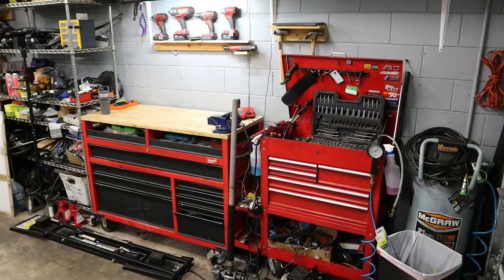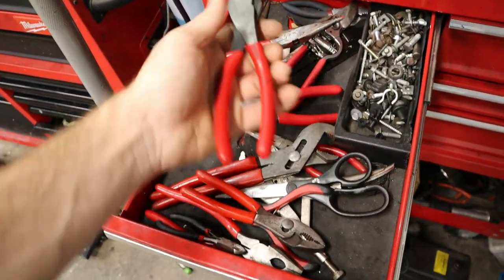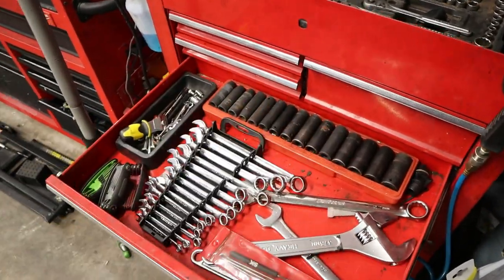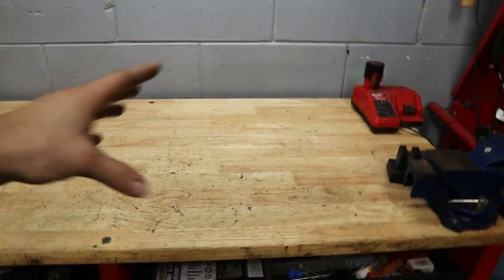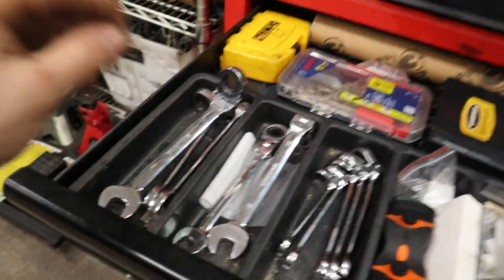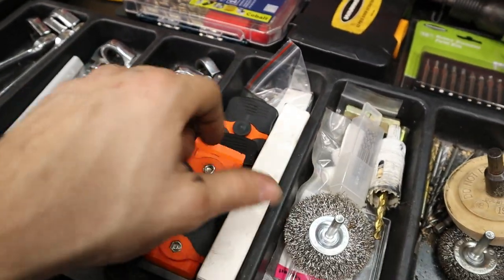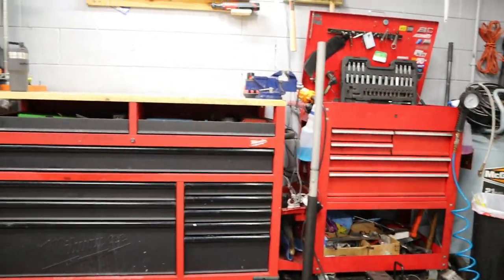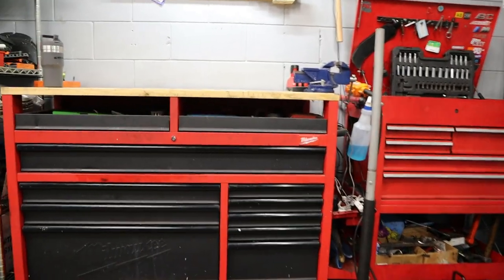FULL TOUR OF MY TOOL COLLECTION (BMW Tools YOU NEED)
Today, we're taking a full tour of my tool collection, and I show you guys exactly everything that I use to work on BMW's on a daily basis. This is a great reference for anyone looking to get into working on german cars professionally, or for someone who's looking to broaden out their tools to make working on cars a little bit easier!

FULL LIST OF TOOLS BELOW!

START YOUR TOOL KIT HERE: Craftsman 189 Piece tool set

Gearwrench Flex head ratchet set

Gearwrench 120xp flex head ratchets

VIM Tools Bit Ratchet

Nitecore Flashlight

LED Work light pair

Neiko Torx Bit socket set

Torx bit socket set

Universal spark plug socket

BMW Spark plug socket

Swivel Socket extension set

Mini wrench set

Tekton 1/2 socket set 6-point

Tekton 1/2 socket set 12-point

A/C Belt install tool

Brake Caliper piston compressor cube

Universal DC Charger

Utility Knife with retractable blades

Mechanic's Stethoscope

Magnetic Pick-up tool

3/8in Swivel socket set

Gearwrench 7pc Hook and Pick set

Wheel Alignment pin set

Oil Filter cap socket set

Wheel Protector Impact socket set

Capri Hex Bit socket set

Gearwrench Punch and chisel set

INPA K+ DCAN Cable for BMW Coding

Wire brush cleaning set

BMW 20pin round diagnostic port adapter

Exhaust cutter

Wiper arm puller

Flexible hose clamp pliers

Fan clutch tools

CV Boot Clamp Pliers

1/16 Cobalt pilot drill bits

Bosch Cobalt bit set

Impact Screwdriver kit

Triple square socket set

Security bit set

Plastic rivet tool kit

4-in-1 Snap ring plier kit

Compression test kit

Brake line double flare set with tube cutter

Riv-nut Rivet Nut Tool

3M Extreme Hold double sided tape

Large snap ring plier set

Analog caliper

Dremel 4000 kit with carry-box

Marine solder seal kit

Automotive 14 gauge wire set

Power Probe Electrical circuit tester

Digital clamp multimeter

Soldering iron kit

Crimp connector kit

1/2in AC Delco Digital torque gauge

Plastic razor blade scraper

Gearwrench Pivot Force pliers

Wiha Screwdriver Set